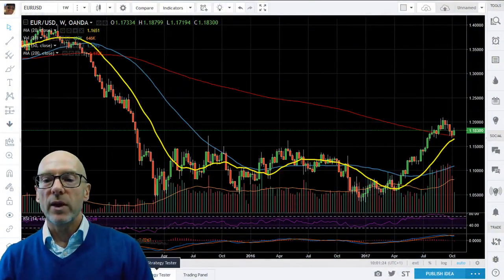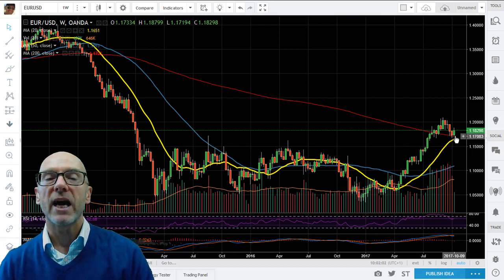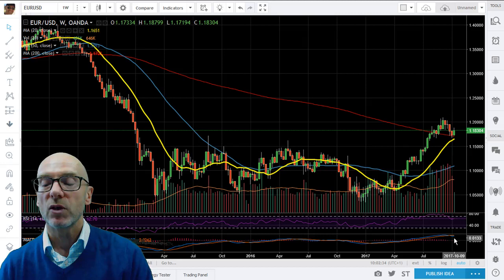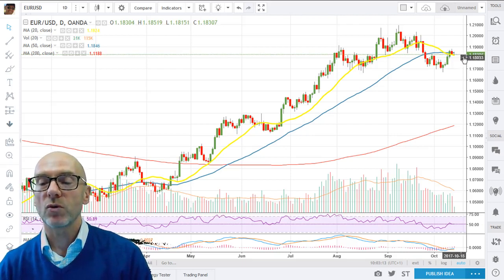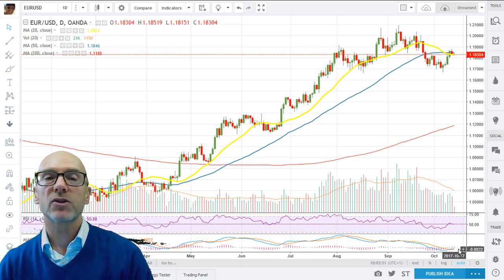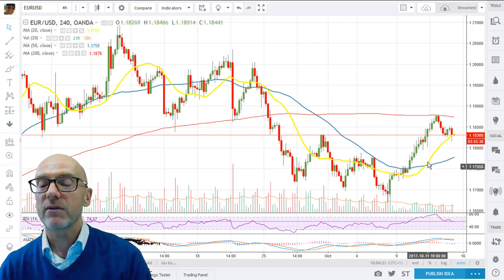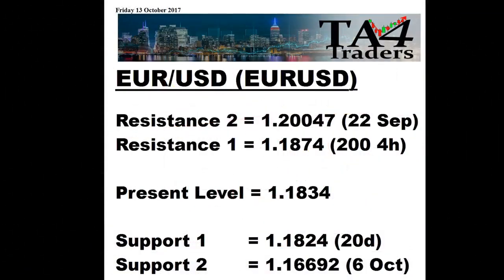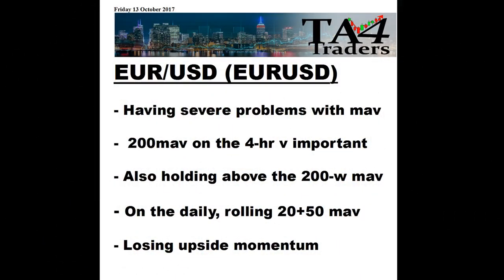Technical Analysis on EUR/USD - 13th October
Technical Analysis on the EUR/USD (EURUSD) on the 13th October 2017 -